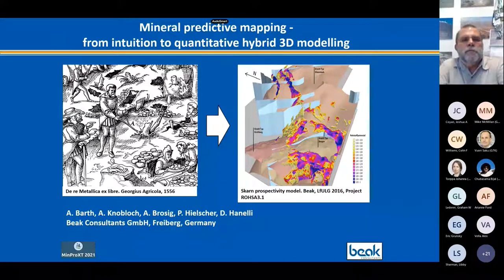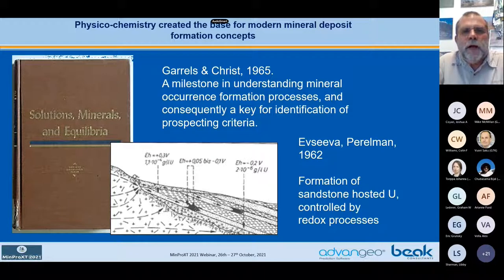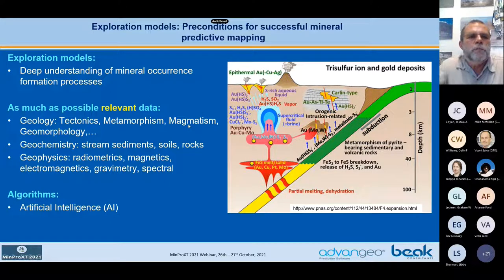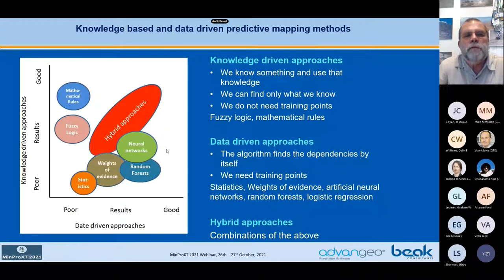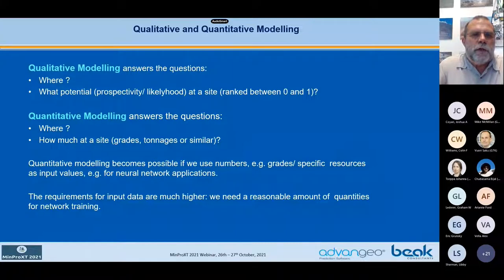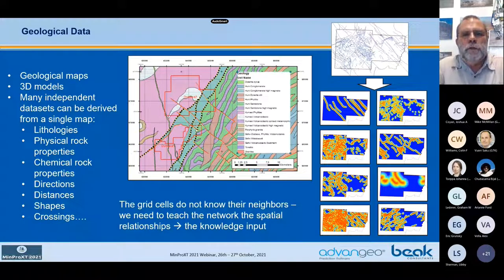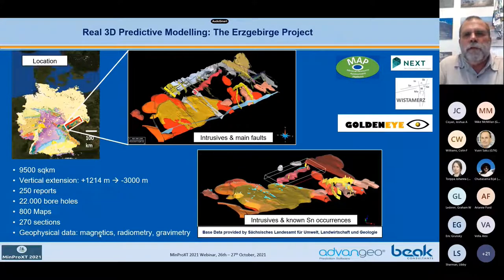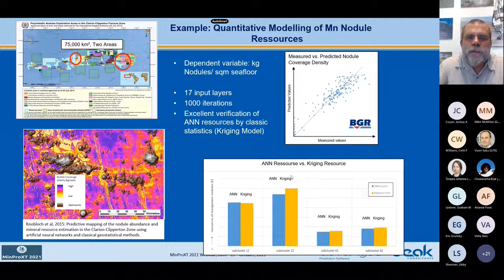MinProXT 2021: Mineral Predictive Mapping - From Intuition to Quantitative 3D Modelling (26.10.2021)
On 12th/13th and 26th/27th October 2021, the Geological Survey of Finland (GTK), in co-operation with the United States Geological Survey (USGS), the Indian Institute of Technology Bombay and the Centre for Exploration Targeting, University of Western Australia, conducted the Mineral Prospectivity and Exploration Targeting (MinProXT 2021) webinar series.

MinProXT 2021 featured invited talks by eminent scientists from the mineral exploration industry, research organizations and academic institutions. The primary objective of the webinar was to present ideas on the varied topics related to mineral prospectivity analyses and exploration targeting. The webinar aimed to be a confluence point to foster open discussions and interaction between the predictive mapping research experts, the public sector organization executives, and the experienced professionals from the mining and mineral exploration industry.

On 26th October 2021, Dr Andreas Barth from Beak Consultants Gmbh talked about "Mineral Predictive Mapping - From Intuition to Quantitative Hybrid 3D Modelling". In the presentation, the audience is guided through the long history of mineral predictive mapping from the earliest recorded sources through the empirical knowledge of the famous Agricola, the (manual) metallogenic approach of the 20th century, the wide use of simple GIS technologies at the end of the 20ies century, and finally, to the machine learning algorithms at the beginning of the 21st century.